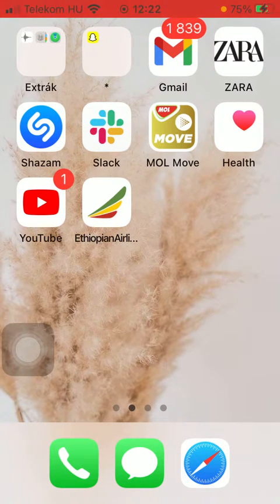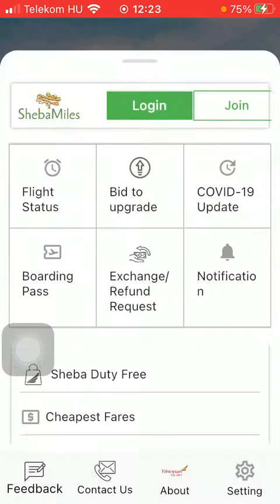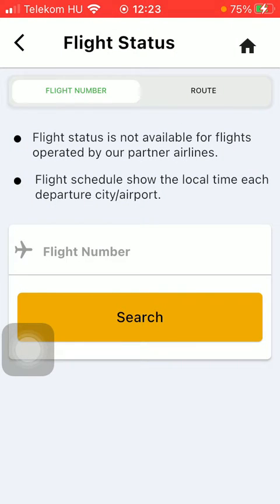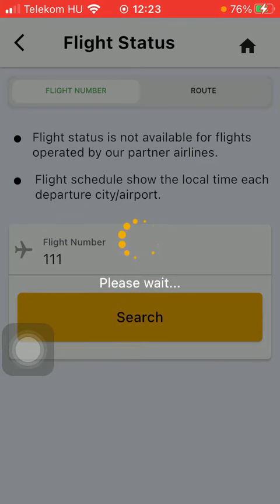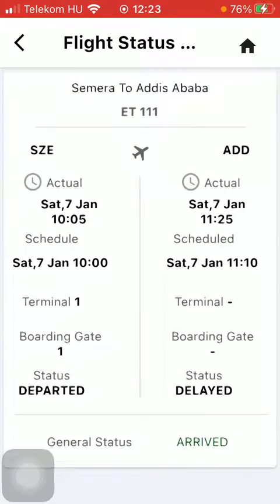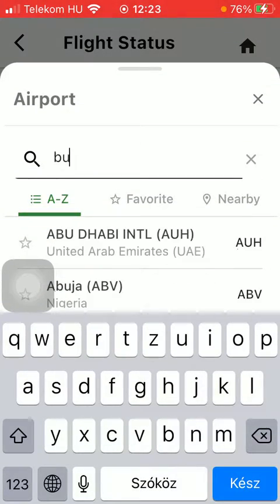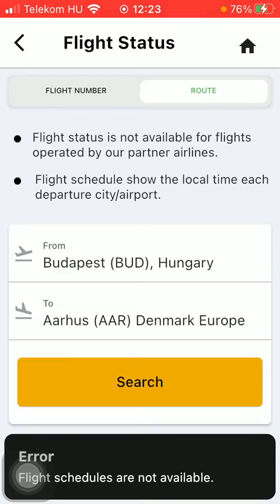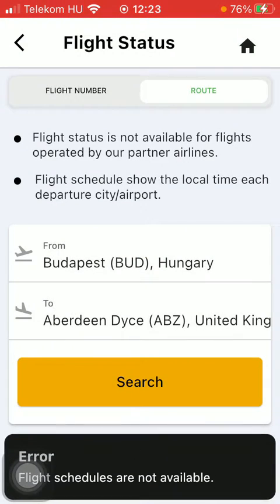How to check out the flight status on Ethiopian Airlines?